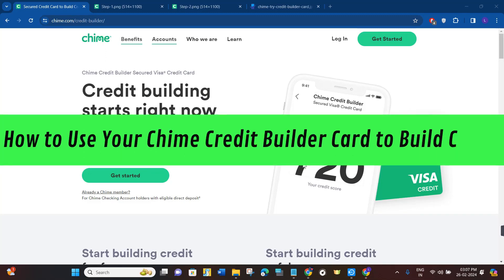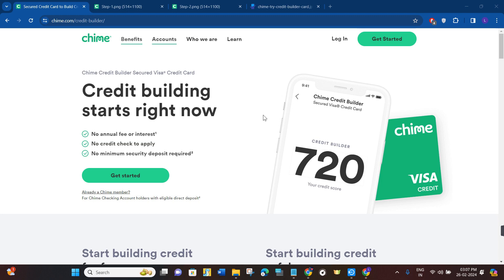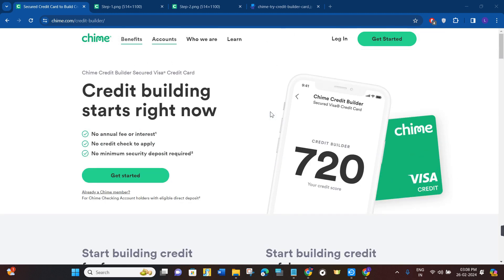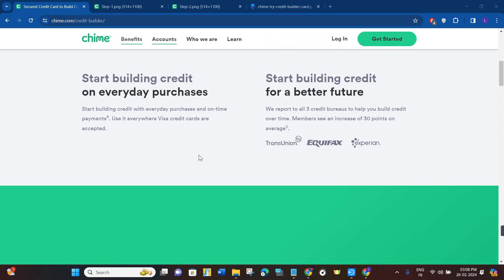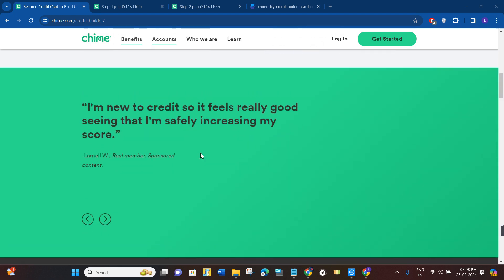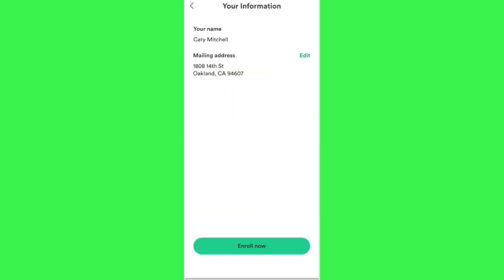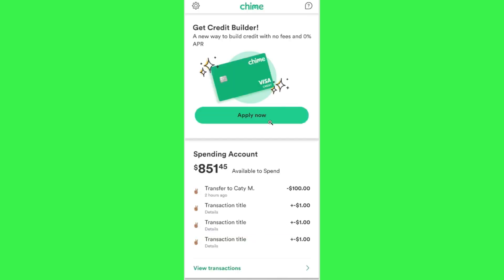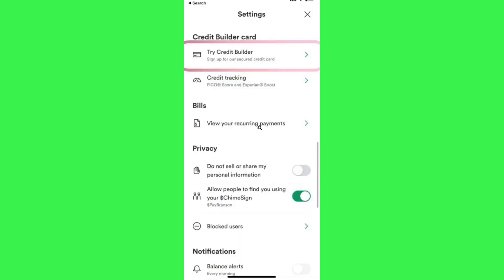How to Use Your Chime Credit Builder Card to Build Credit | Comprehensive Tutorial (2025)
⭐If you found this video helpful, please show your support by giving it a thumbs-up and
sharing your results in the comments below. Thank you!⭐